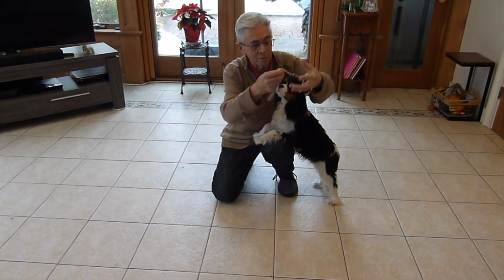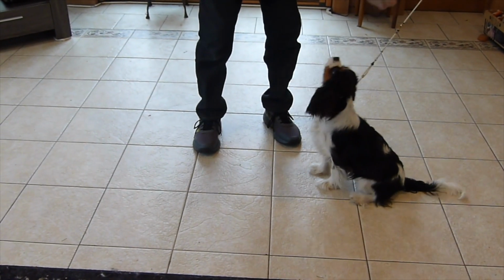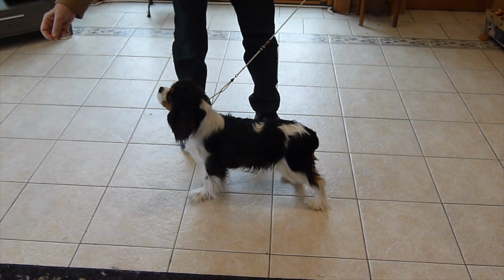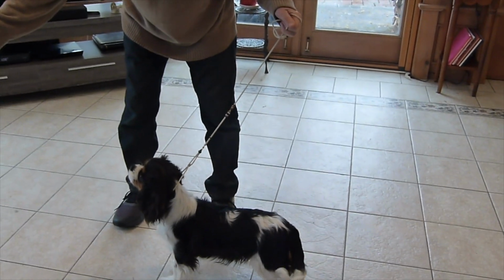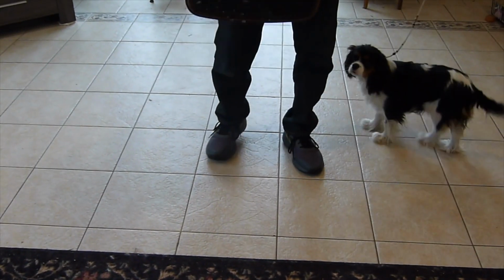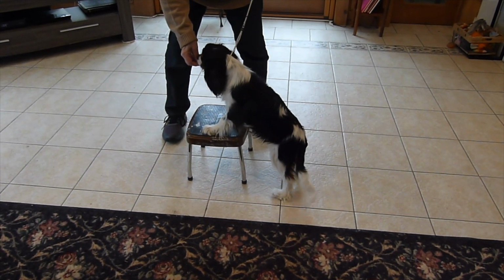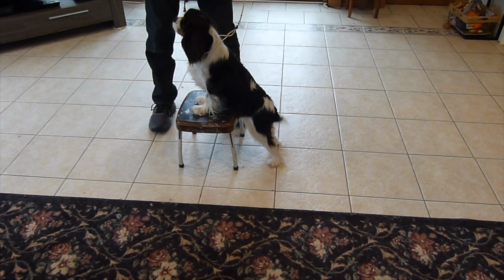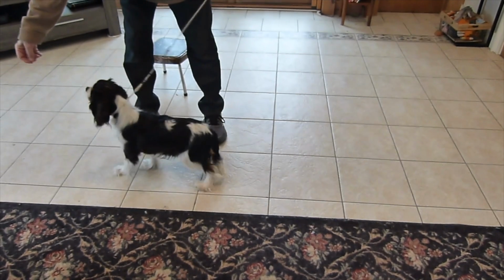Getting Your Dog To Stand Properly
In Part 2 of the "So You Want To Show Your Dog" series, Apple (the cute Cavalier King Charles Spaniel puppy) helps show how to train your dog to stand nicely while on a lead.  This free-stacking technique is useful for any dog owner, and essential in the show ring.